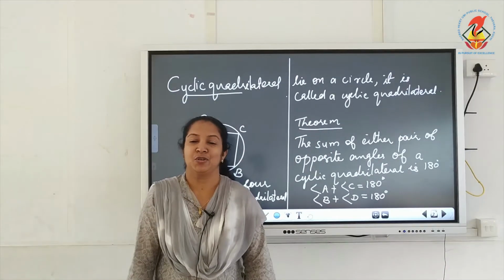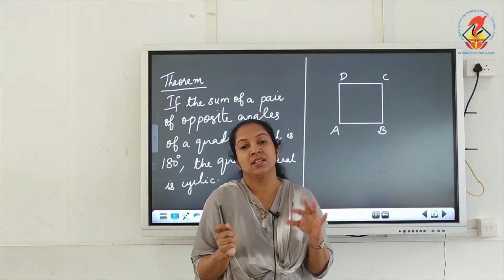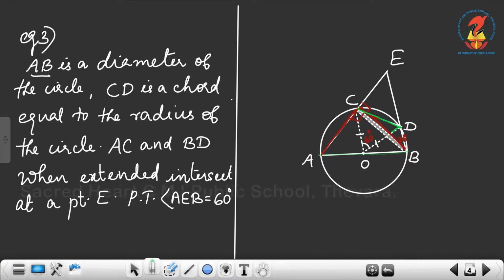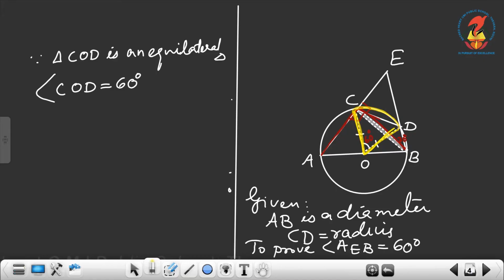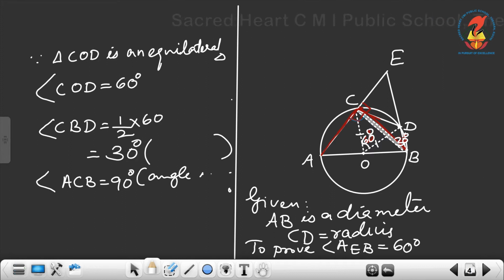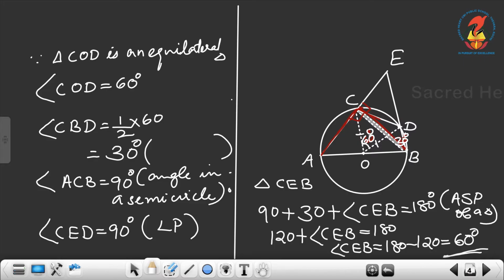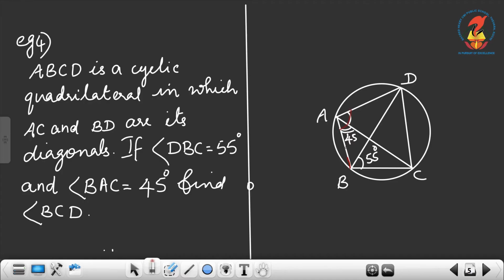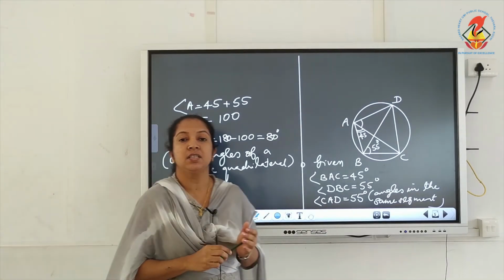Maths09 Chapter 10 Circles Video 08 Cyclic quadrilateral